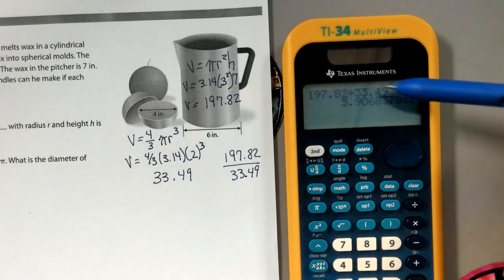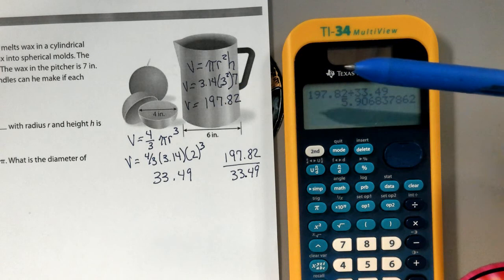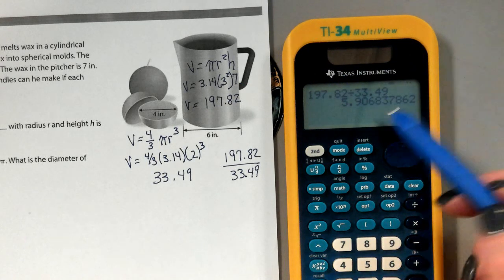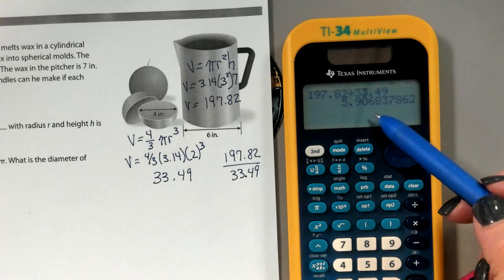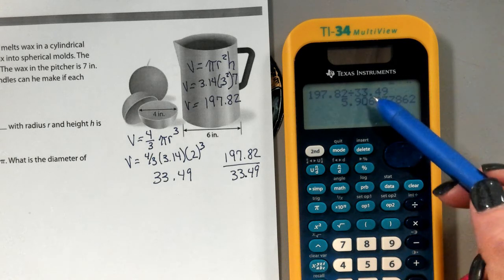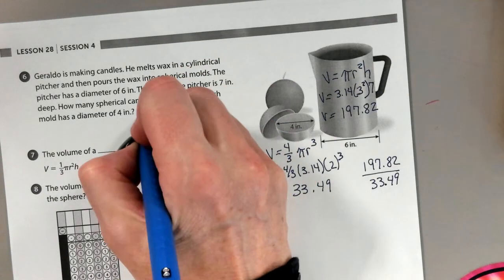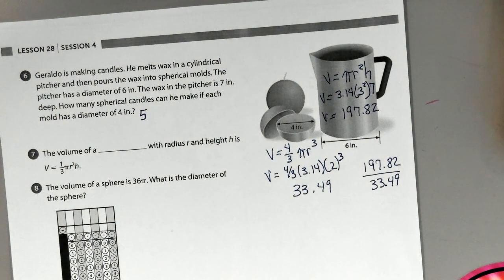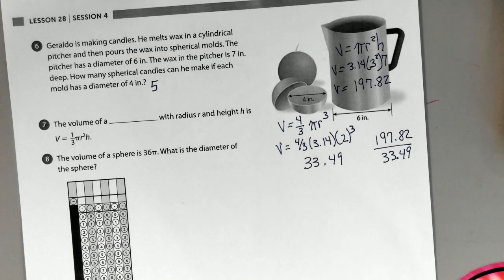Volume - Spheres, Cylinders, Cones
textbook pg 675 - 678